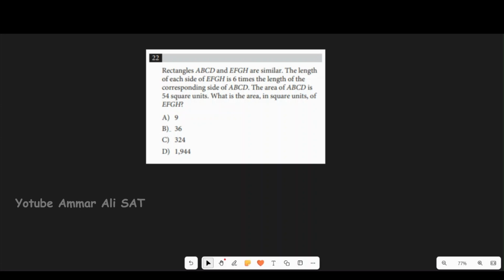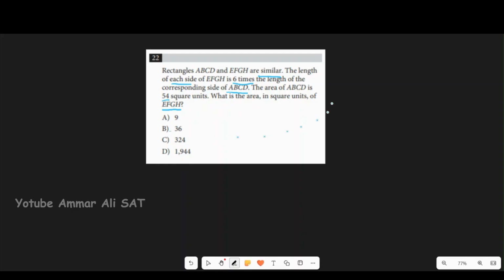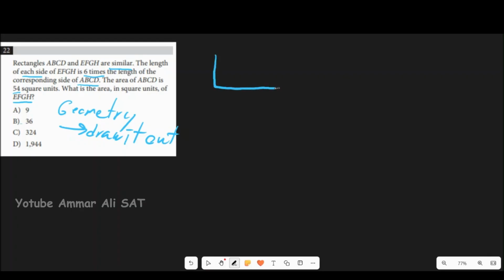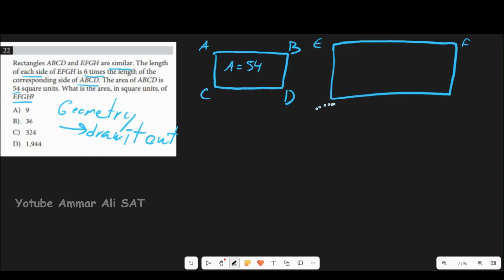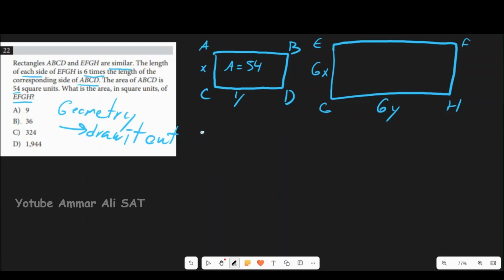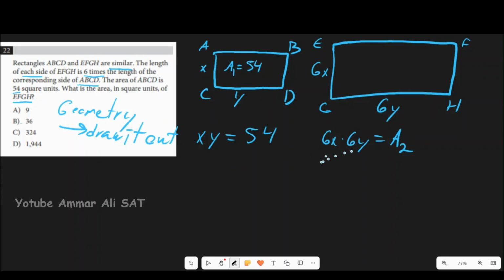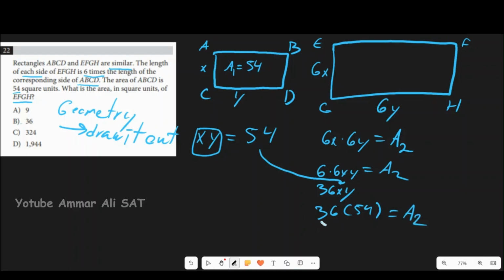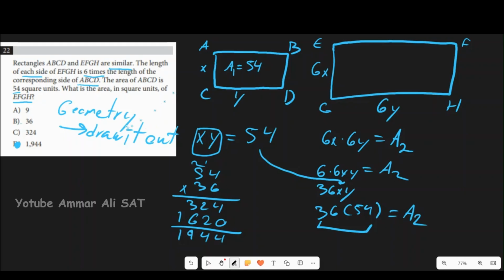SAT MATH 2024 TEST 5 MODULE 2 Q22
Rectangles ABCD and EFGH are similar. The length
of each side of EFGH is 6 times the length of the
corresponding side of ABCD. The area of ABCD is
54 square units. What is the area, in square units, of
EFGH?
A) 9
B) 36
C) 324
D) 1,944

HOW I VOTE IN US ELECTIONS: supervote.app/
HOW I STUDY TO CODE